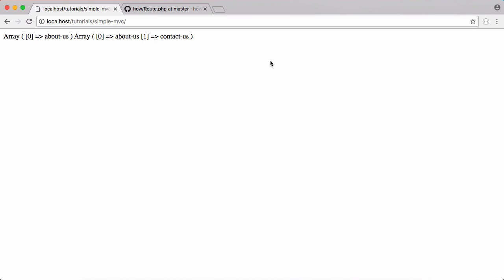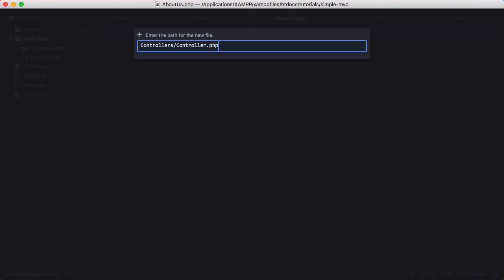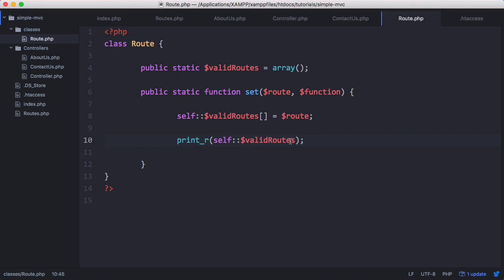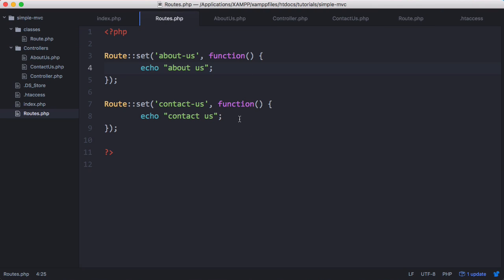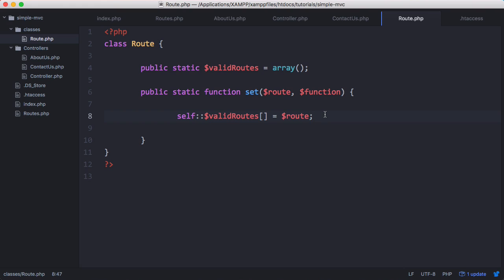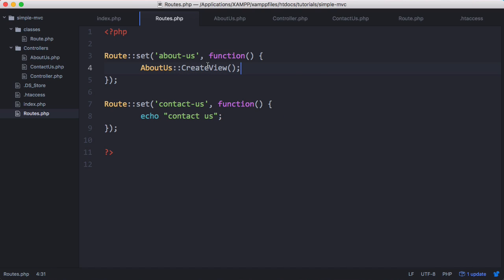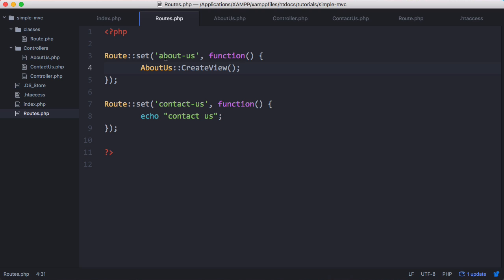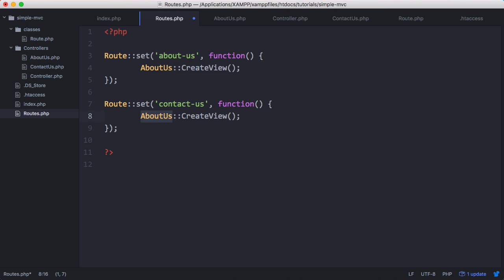Simple MVC in PHP (2/4) - Controllers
In this video we'll be learning about the C in MVC. Controllers are the place that we put all of the logic for our application in.

We'll be learning how to create controllers, have them inherit certain characteristics from a base 'Controller' class and we'll be editing the routing methods to ensure that the correct routing method is run whenever a user accesses a certain page.